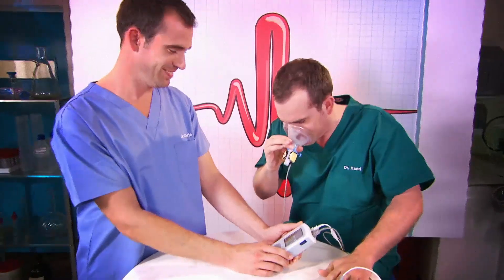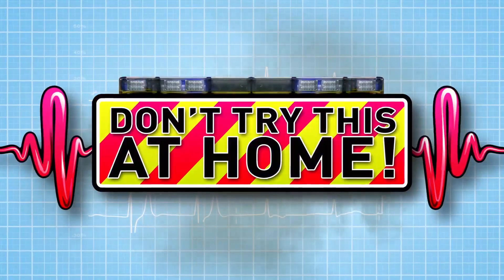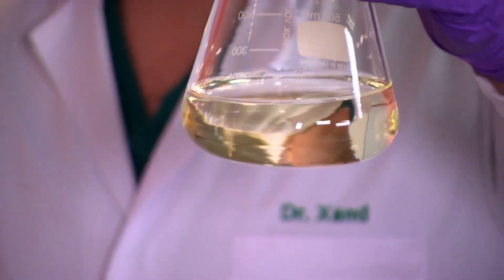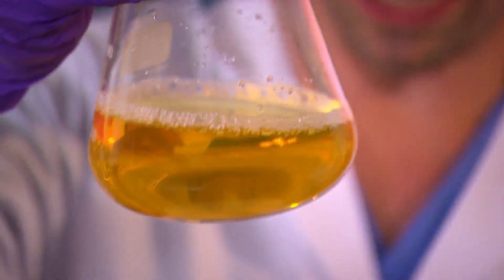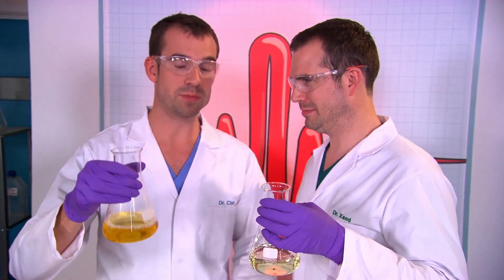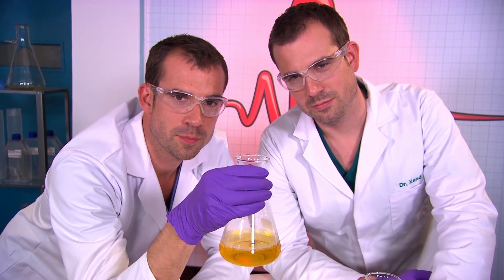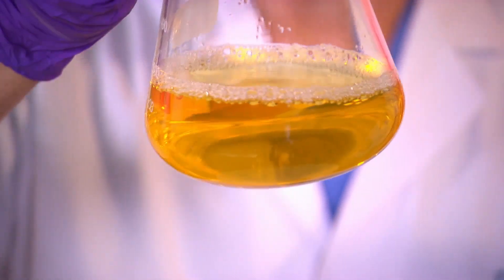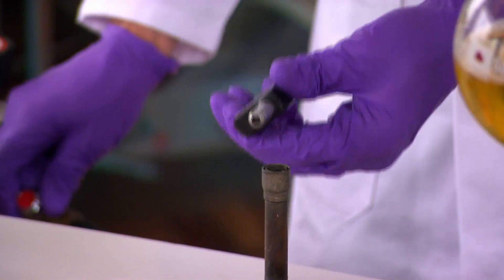Operation Ouch - Toxins in Wee | Body Facts for Kids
Watch this video on the toxins in wee. This week, the doctor drink urine!